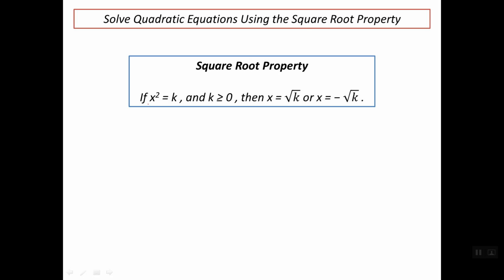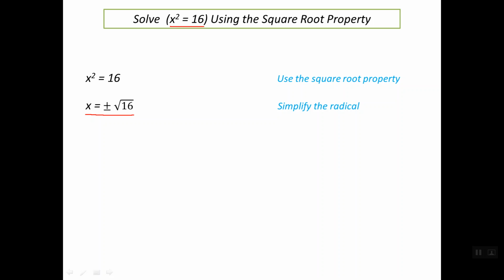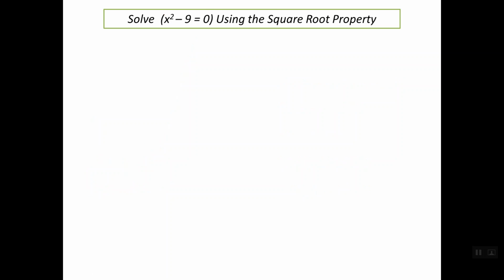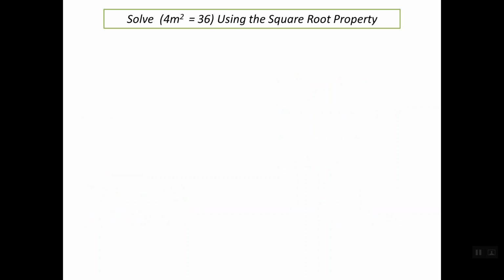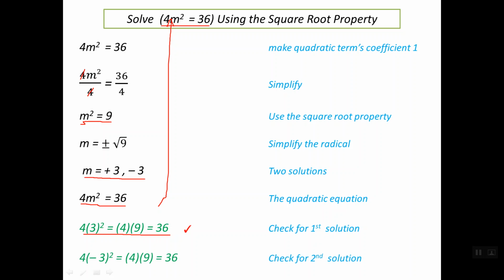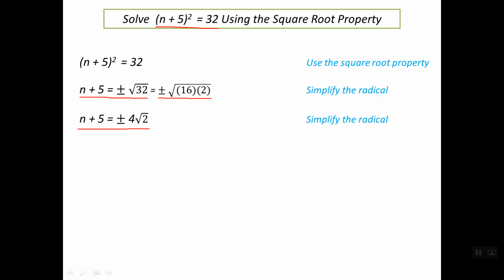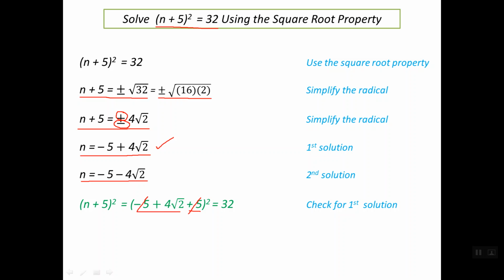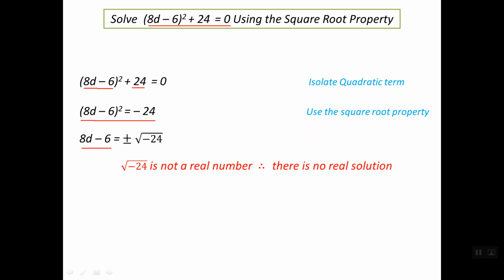Solve Quadratic Equations of the Form (x2 = k) Using the Square Root Property with Examples